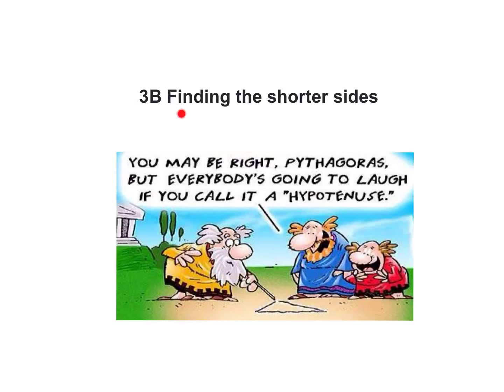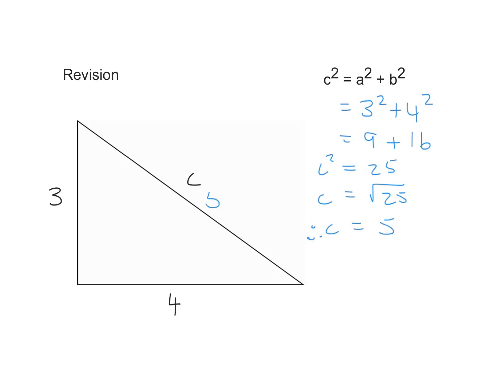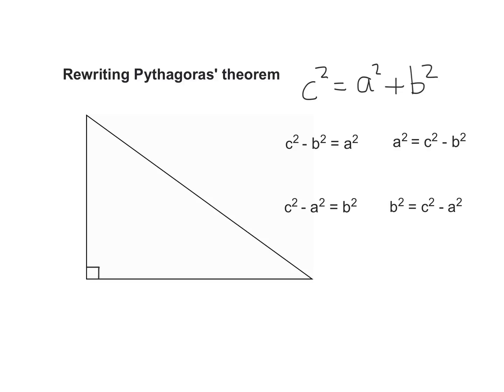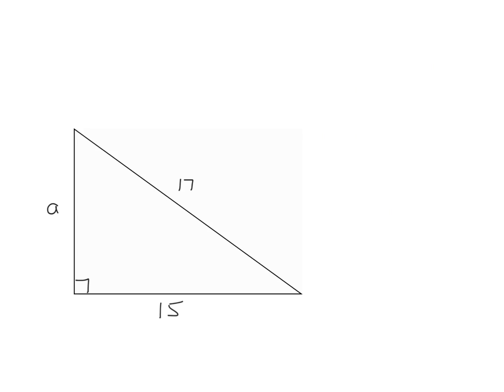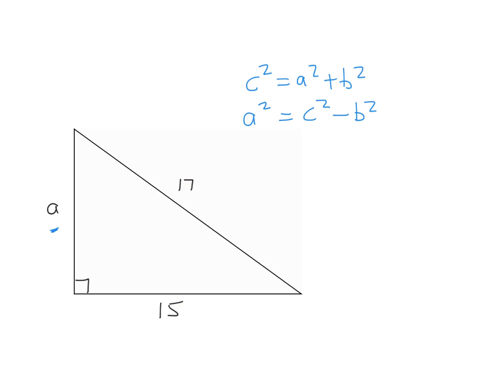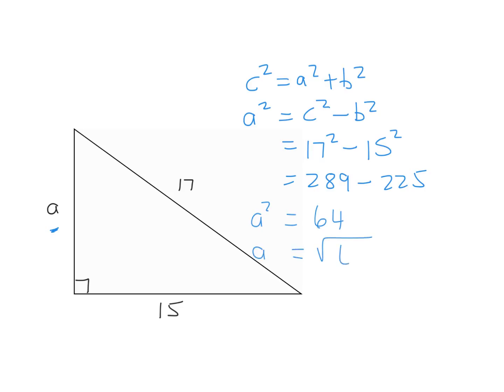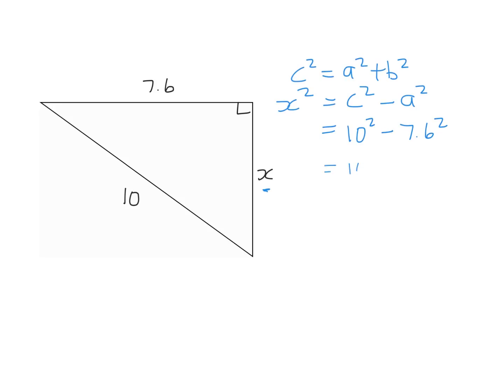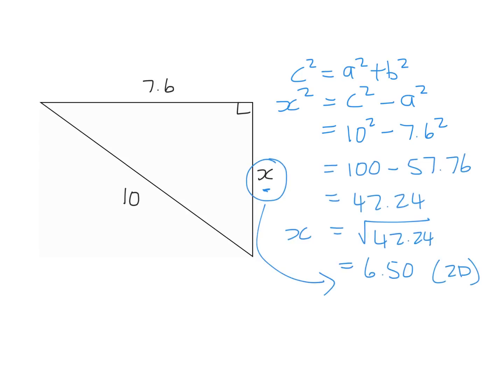Y93B Pythagoras' theorem - Finding the short sides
Using Pythagoras' theory to find the shorter sides of a triangle.